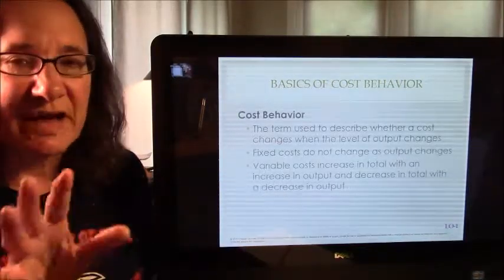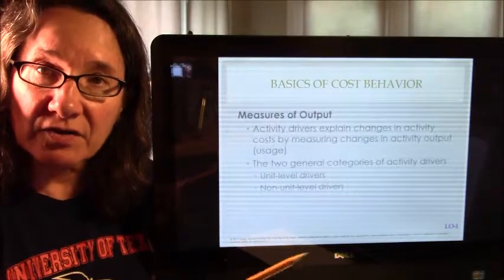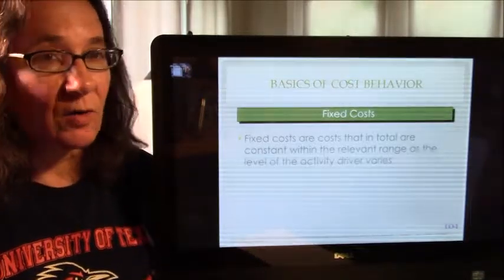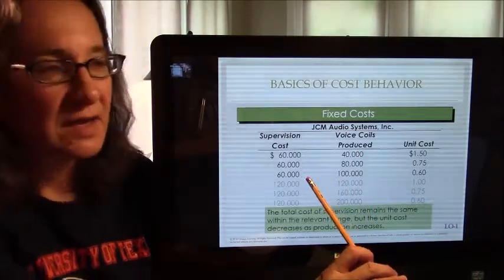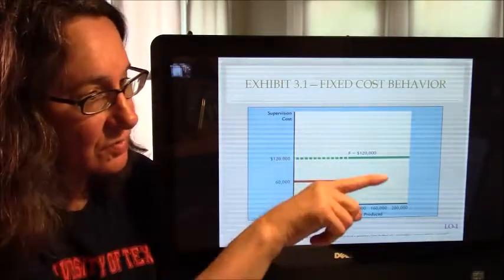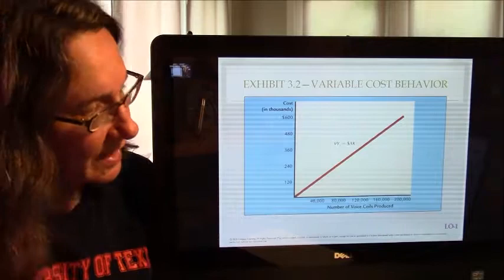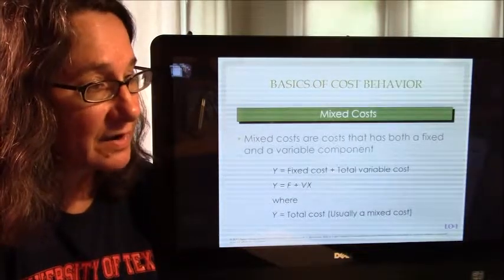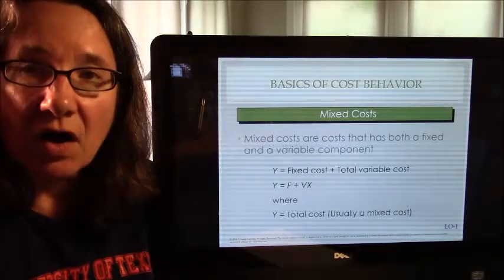Cost Accounting - Week1 Video6A - Ch 3 PowerPoint A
Overview of Fixed, Variable and Mixed Costs